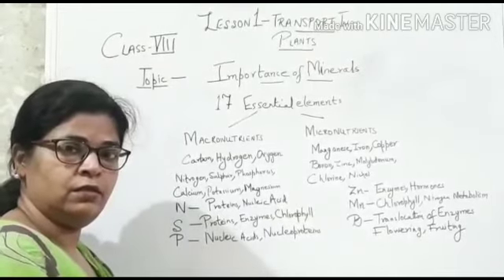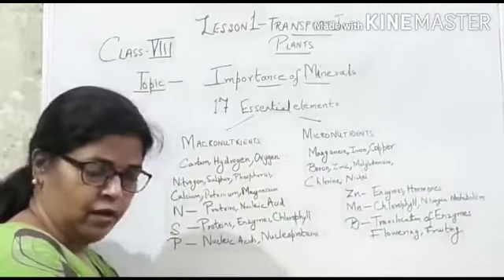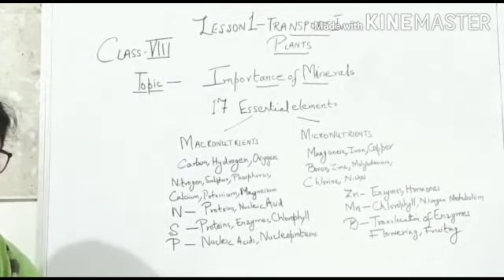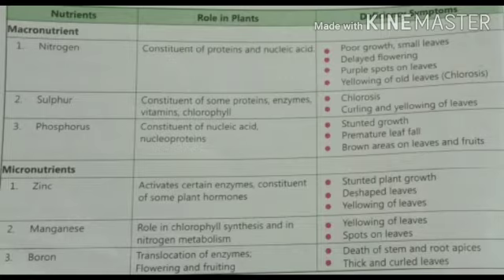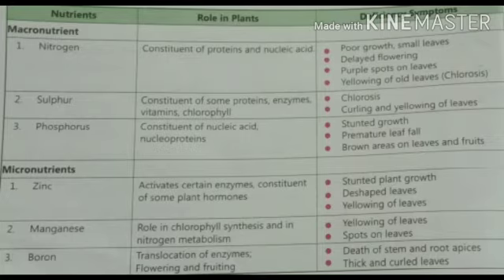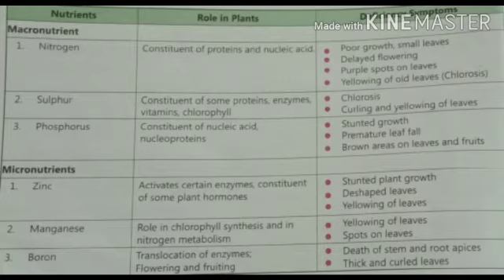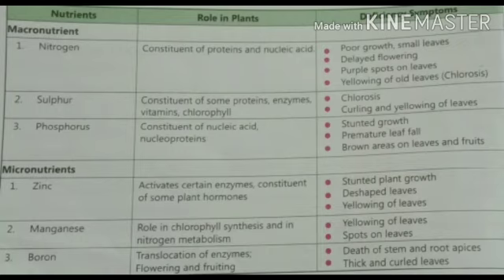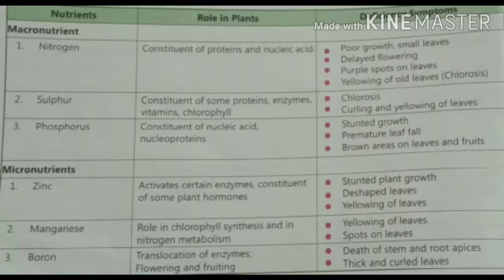Class VIII Biology-Ch-1 Transport in Plants Part-3